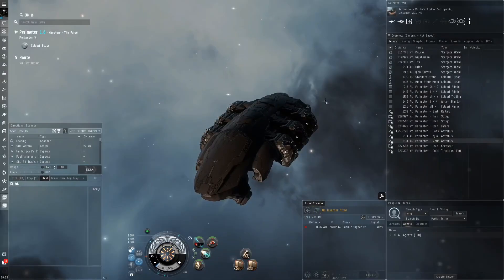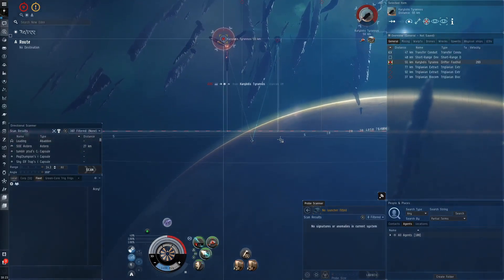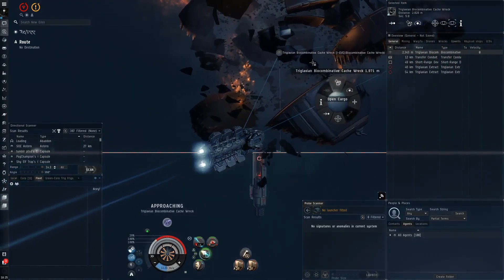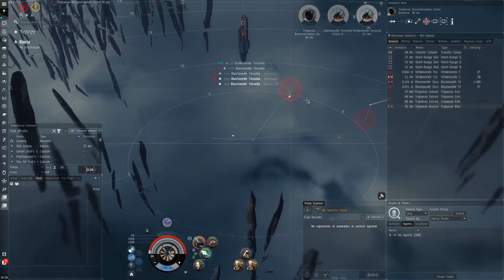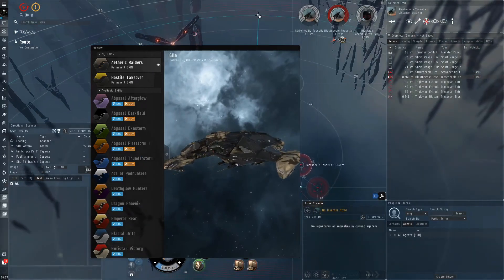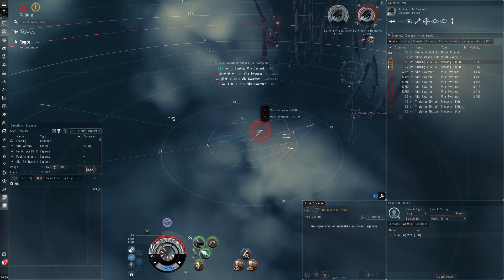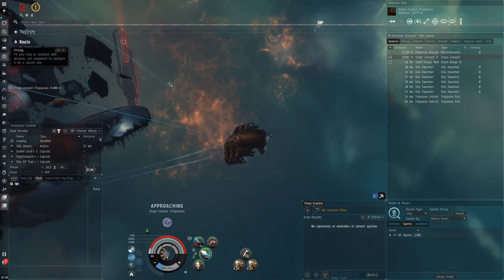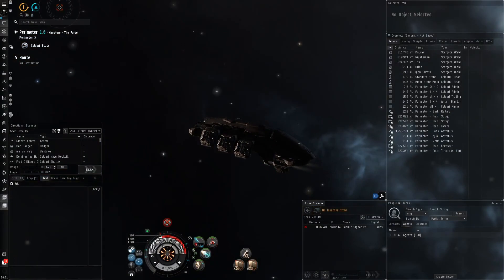EVE Online - Does ship appearance matter?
Let me know if you think ship appearance matters :)

Fit I used:
[Purifier, Abyssal pury tanked v2]

5MN Quad LiF Restrained Microwarpdrive

Torpedo Launcher II
Torpedo Launcher II
Torpedo Launcher II

Small Auxiliary Thrusters II
Small Warhead Rigor Catalyst II

Caldari Navy Mjolnir Torpedo x2740